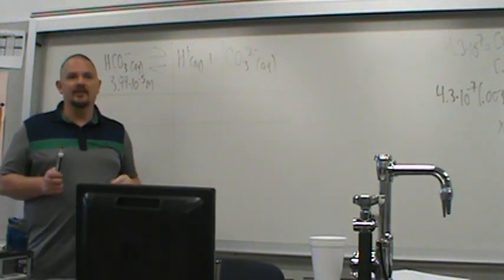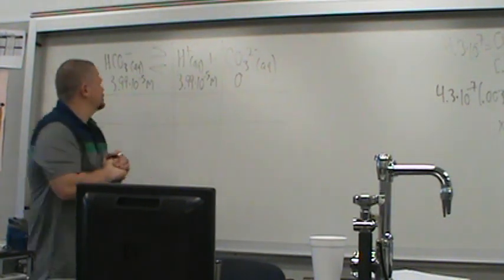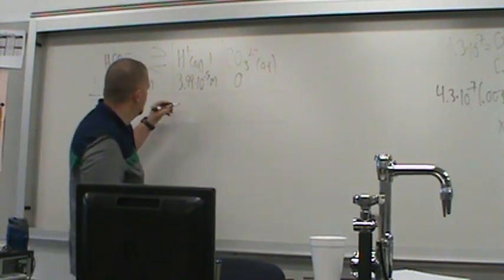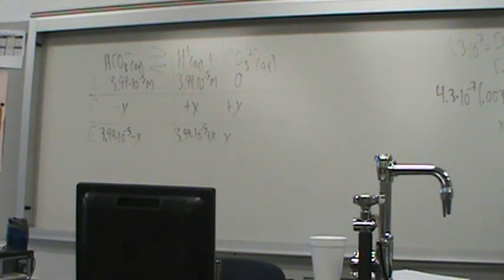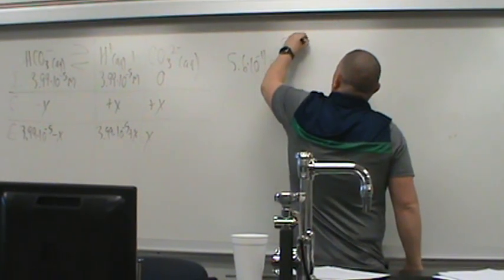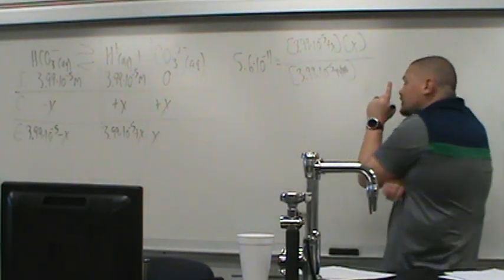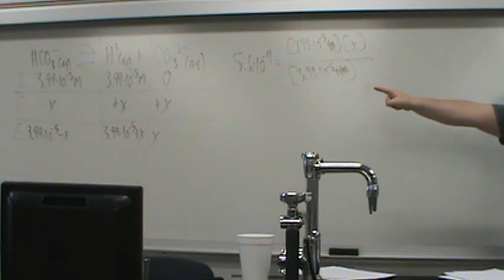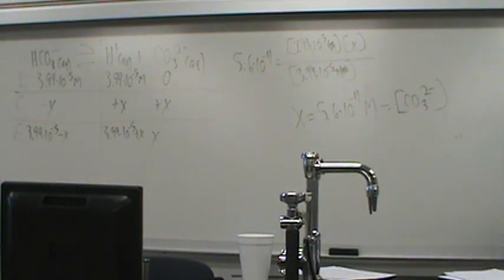AP Chem Ch 16 Weak Acids and Bases Part 2